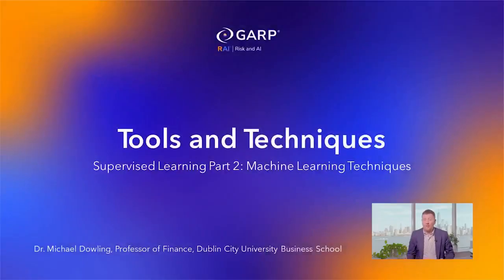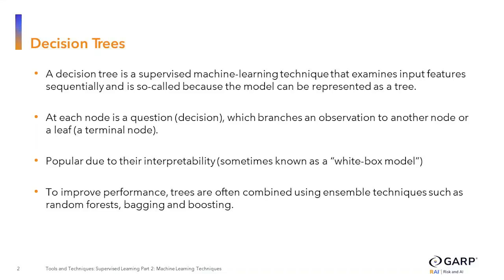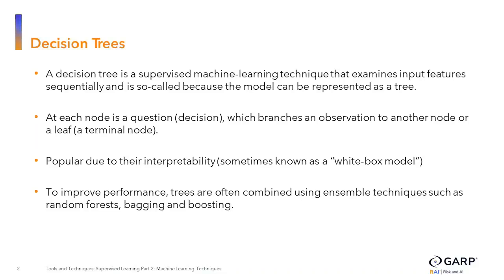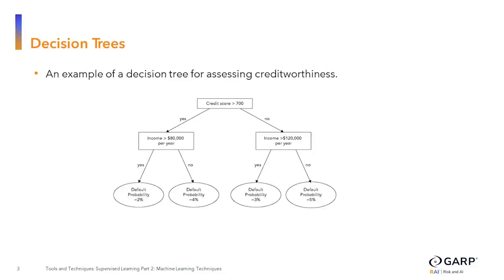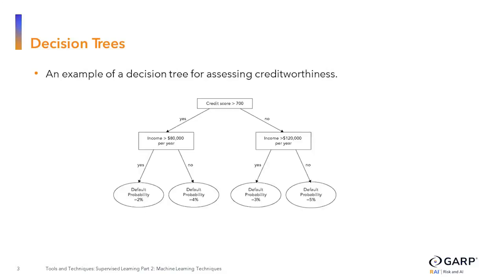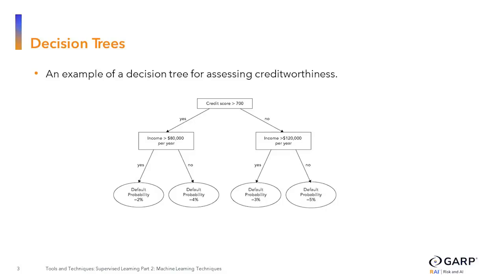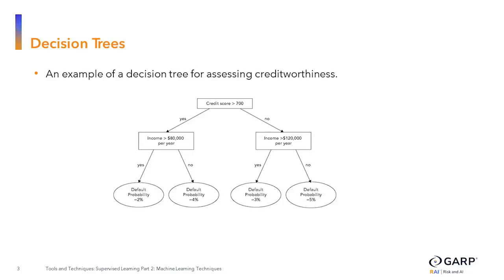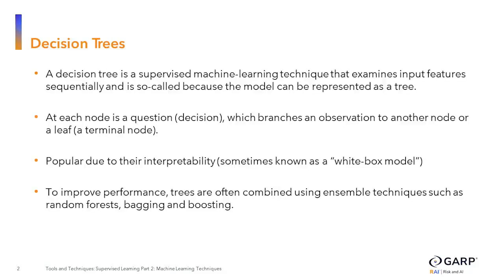2024 GARP Risk and AI (RAI) Certificate Course Video - Module 2 Chapter 4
2024 GARP Risk and AI (RAI) Certificate Course Video - Module 2 Chapter 4

Best study materials for preparing Risk and AI (RAI) Certificate. Including notes, practice questions, lecture video and audio stuff.